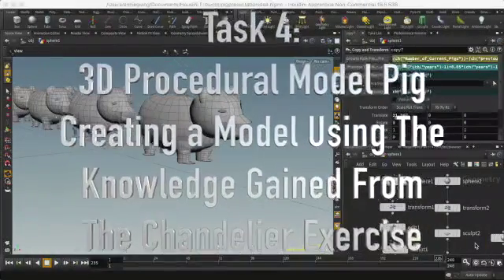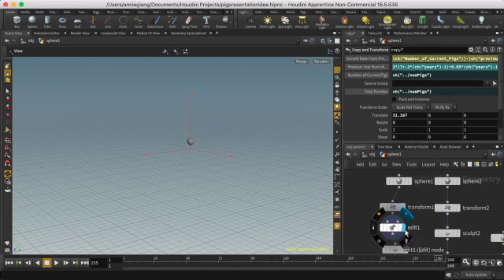Practical Assignment1-2 Video Presentation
This video is about Practical Assignment1-2 Video Presentation